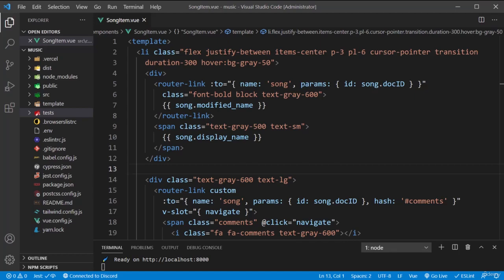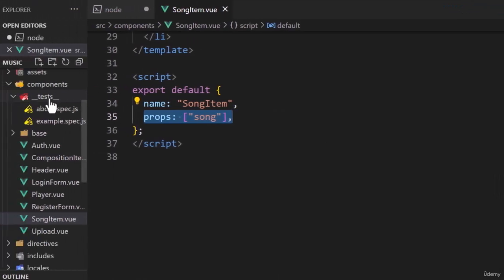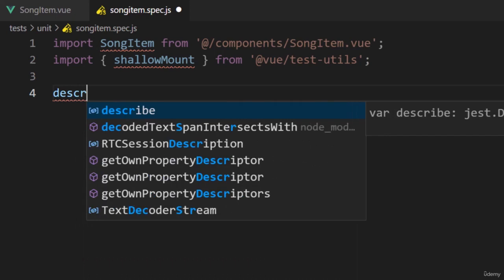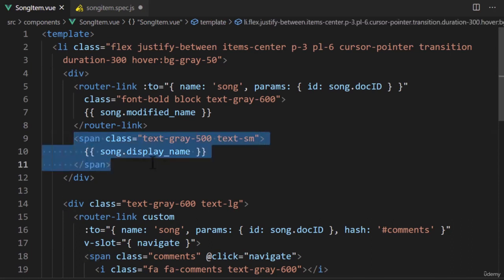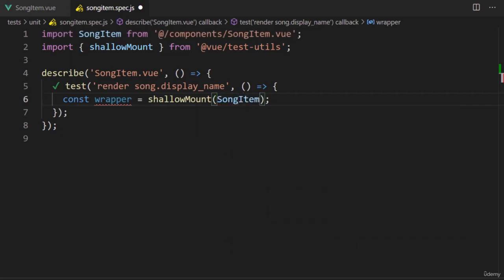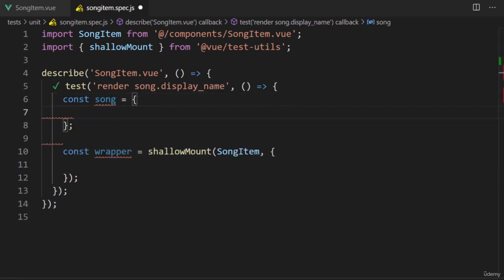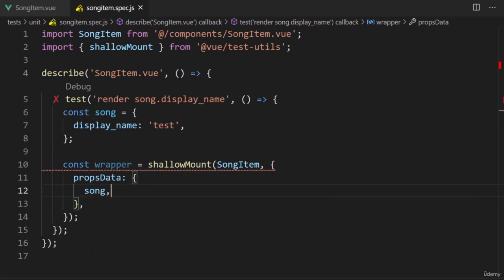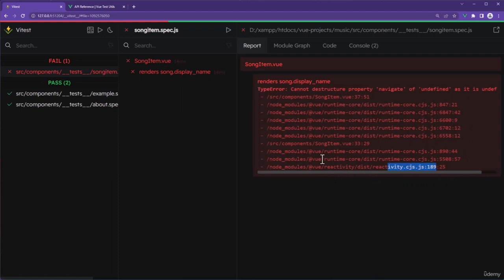007 Passing Data to Components (20 - Master Project Testing Your Vue App)